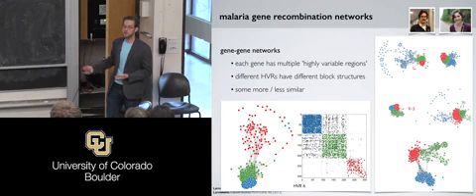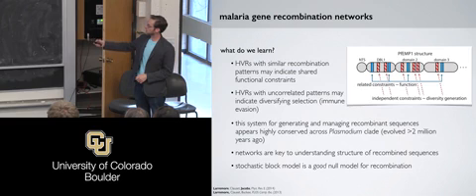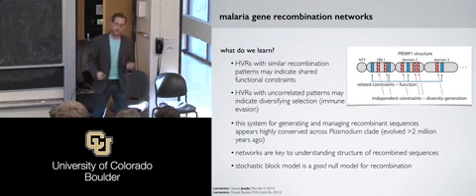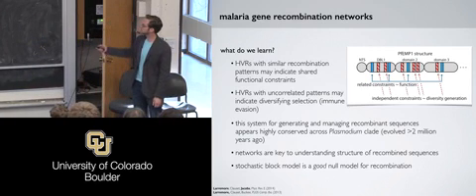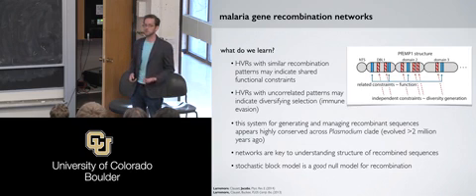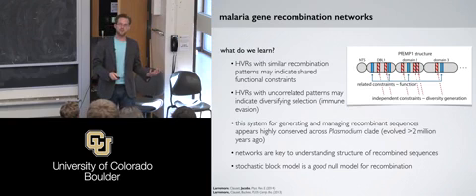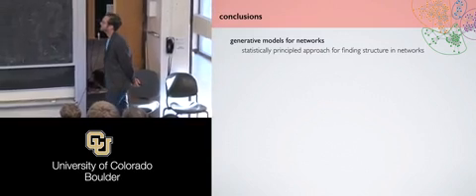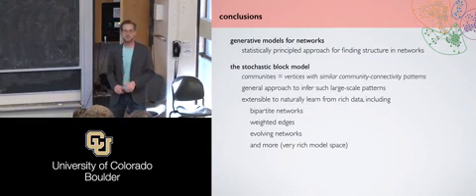Computational Methods for Modeling and Analyzing Complex Networks Aaron Clauset Mobile clip22